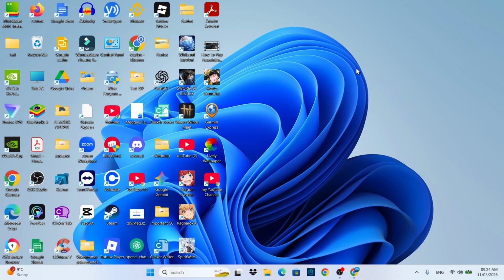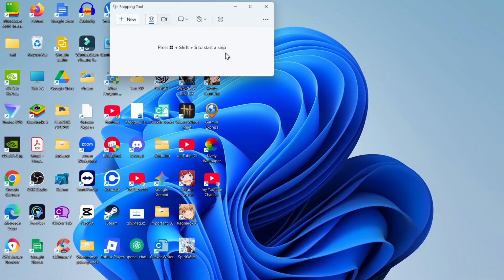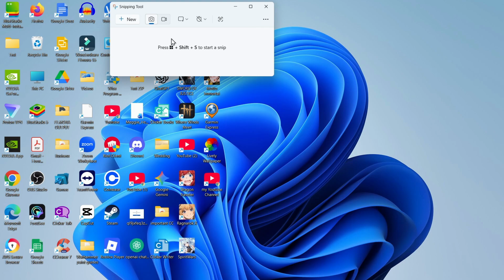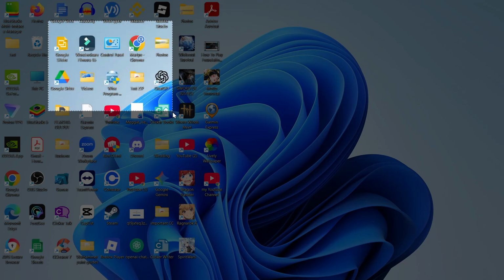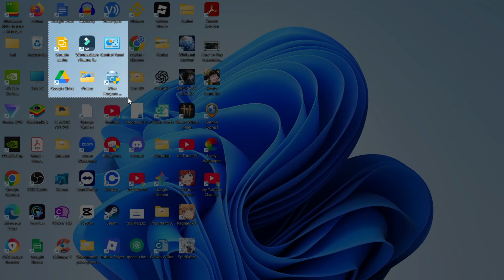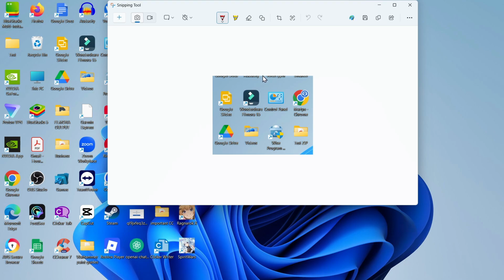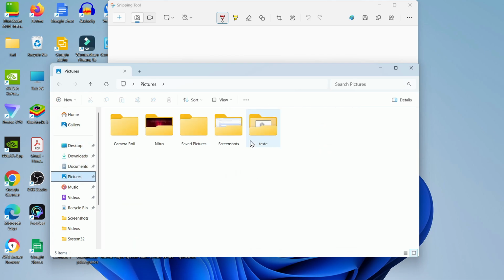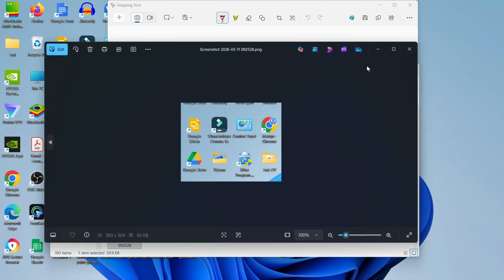How To Take Screenshot On Pc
Learn how to take a screenshot on PC step-by-step in this quick and easy tutorial. In this video, I will show you different ways to take screenshots on a Windows PC or laptop, including simple keyboard shortcuts and built-in Windows tools.

Taking screenshots is useful for saving information, sharing images, troubleshooting problems, or creating tutorials. Whether you're using Windows 10 or Windows 11, this guide will help you capture your screen quickly and easily.

In this video you will learn:
• How to take a screenshot on a Windows PC
• How to use keyboard shortcuts to capture your screen
• How to use the Windows Snipping Tool
• How to save and find your screenshots

This tutorial is perfect for beginners who want to learn how to screenshot on a computer.

Thanks!